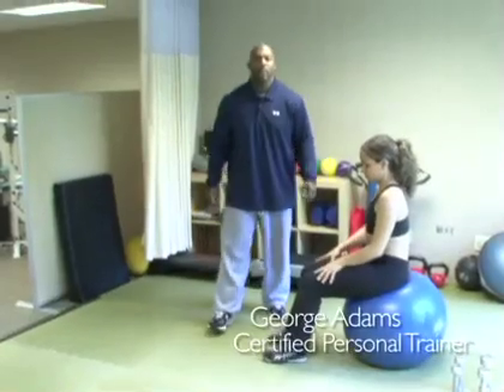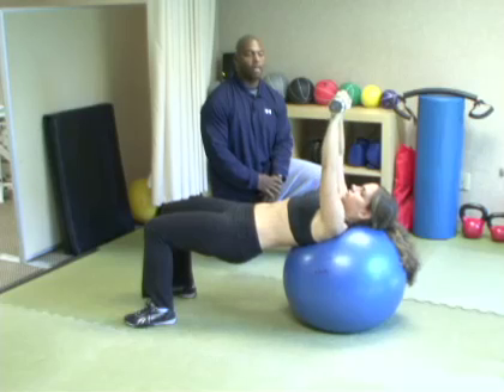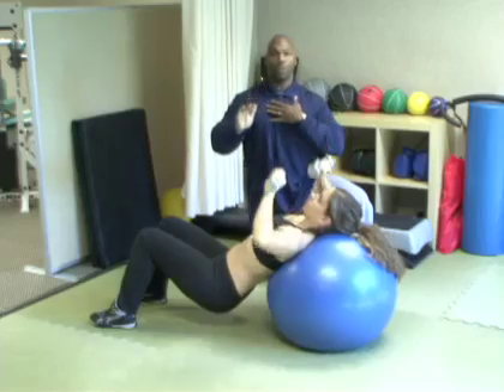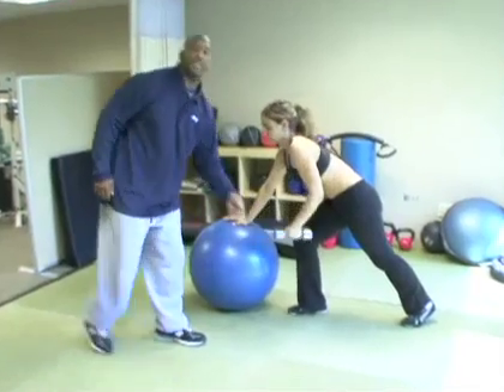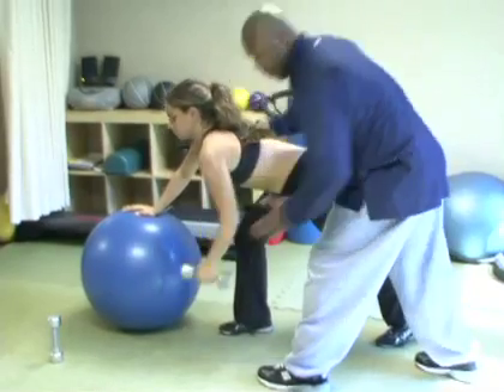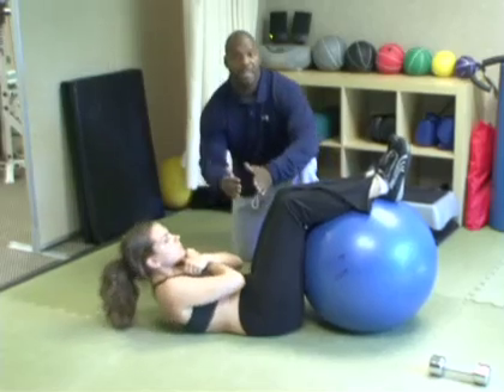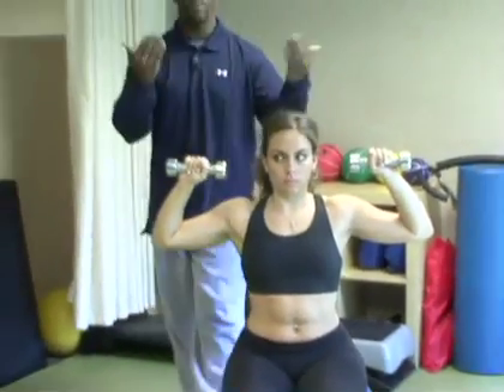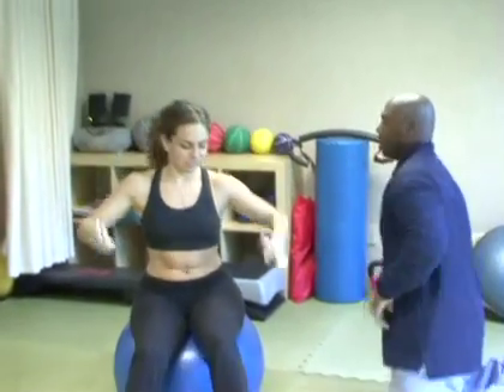7 Minute Workout: Part 1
Thin-site = weight loss demystified. Join trainer George "Coach" Adams and our very own Jen for fun, fast, totally nonthreatening exercise videos.